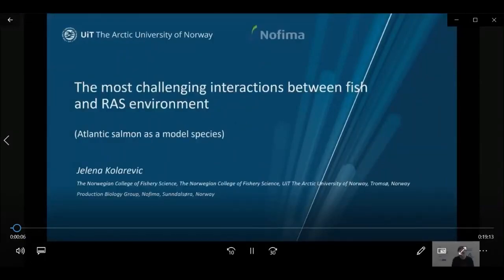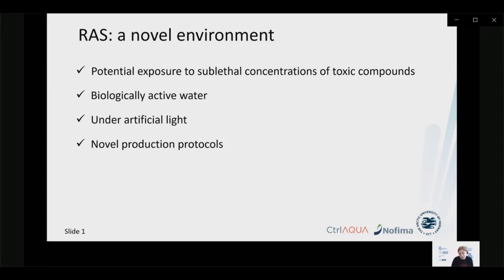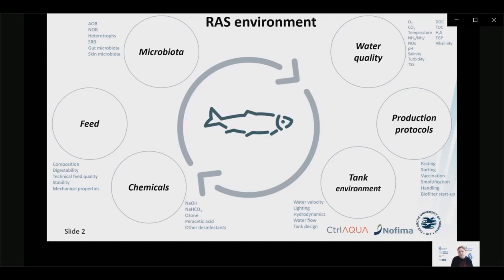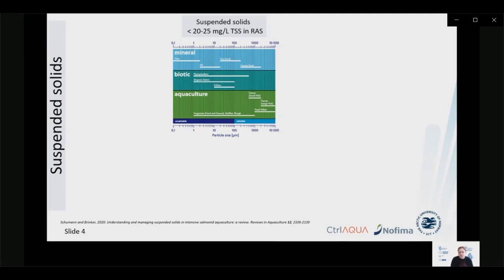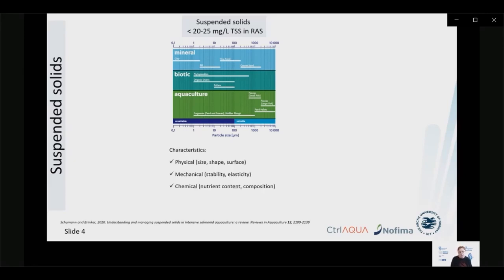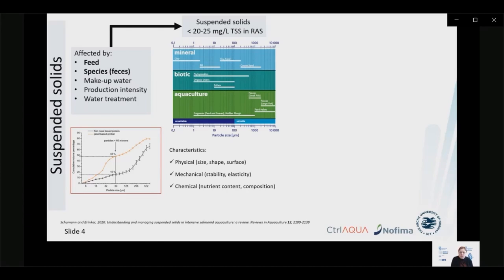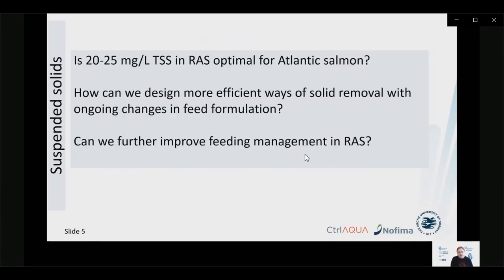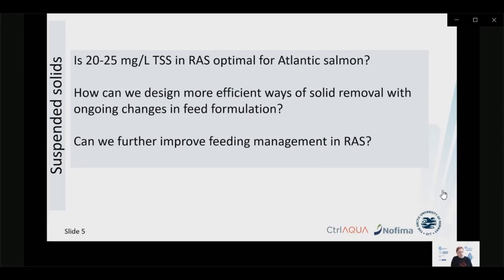RAS@EAS - Session 3: "What are the most challenging interactions between fish & RAS environment?"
First ever RAS@EAS Workshop was organised prior to the Aquaculture Europe 2020 Online Event. With around 300 attendees we have covered different topics related to the RAS systems.

The people listed below are responsible for the success of the Session 3 and the RAS@EAS event:

The people listed below are responsible for the success of the event:
Damien Toner - Moderator
Jelena Kolarevic - Introductory presentation & Panellist
Panellists:
Frederic Gaumet - Krüger Kaldnes AS, Norway
Jon Walden - Grieg Seafood Shetland, UK
Alexander Brinker - Fishery Research Center (FFS), Germany
Rod Wilson - University of Exeter, UK

The next RAS@EAS will take place at the Aquaculture Europe 2022 in Rimini, Italy.

The full recording will be available online for 1 month.